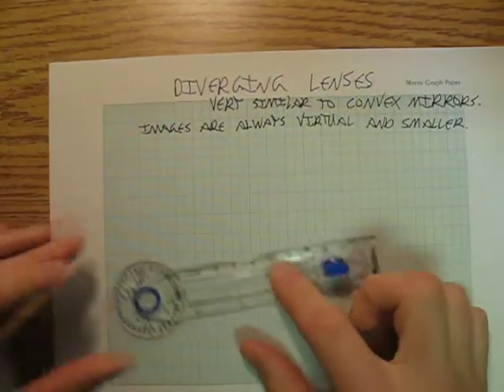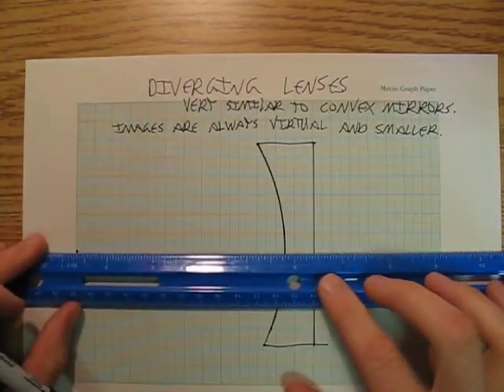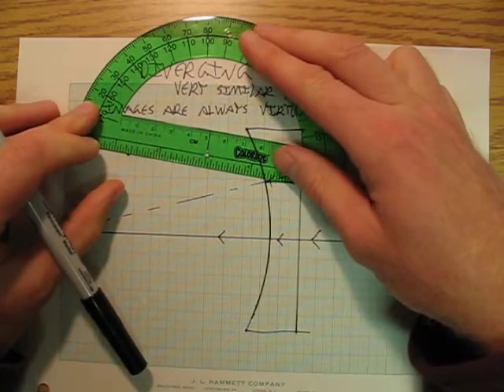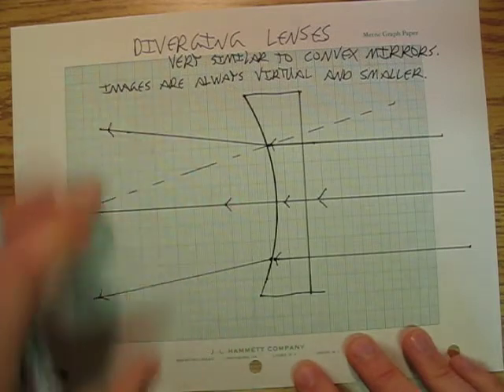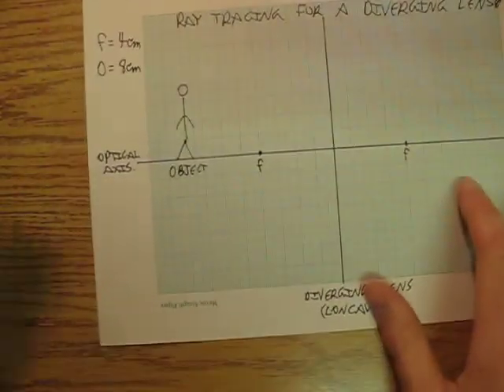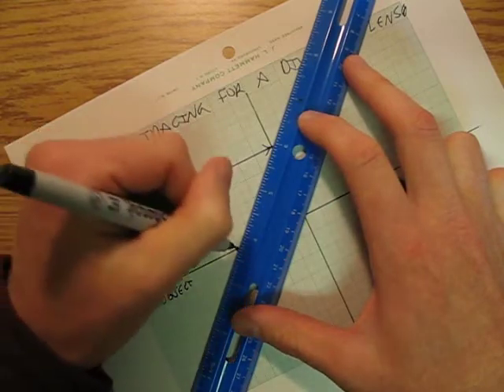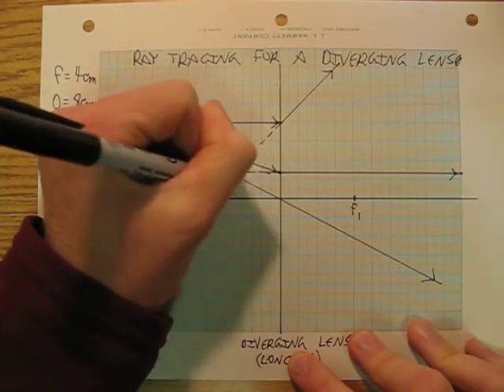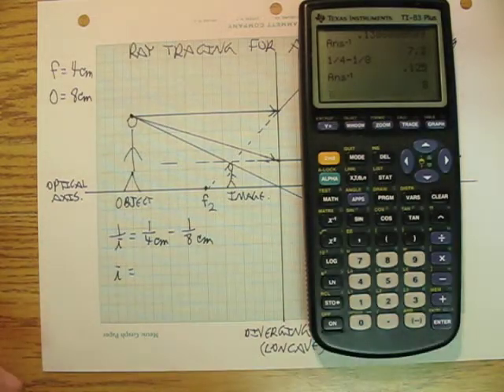BMAPhysics 14k A look at ray tracing for diverging lenses.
A look at ray tracing for diverging lenses.